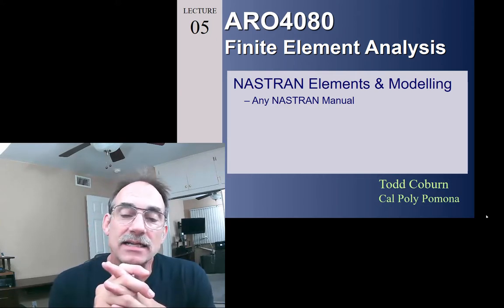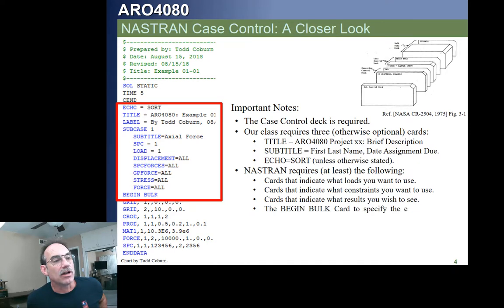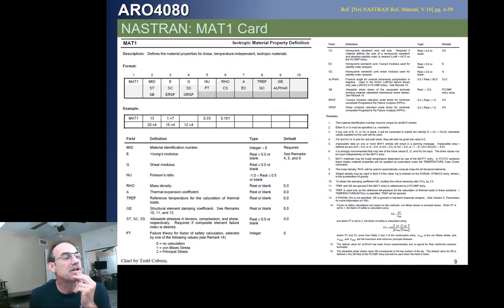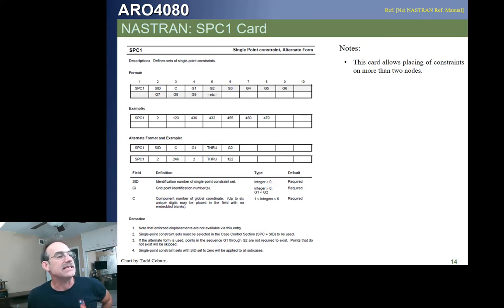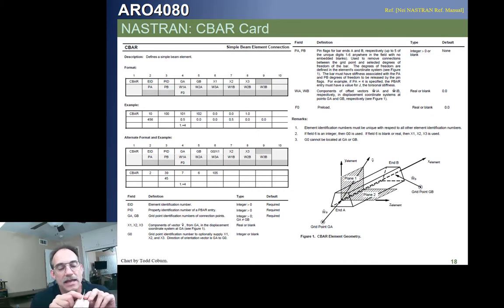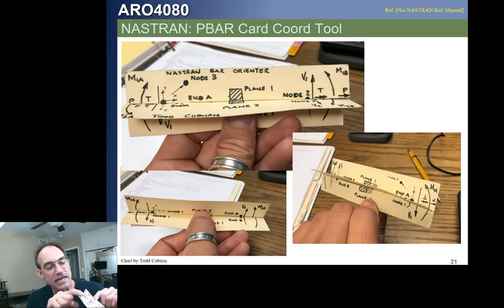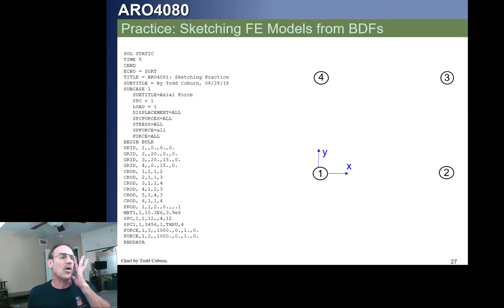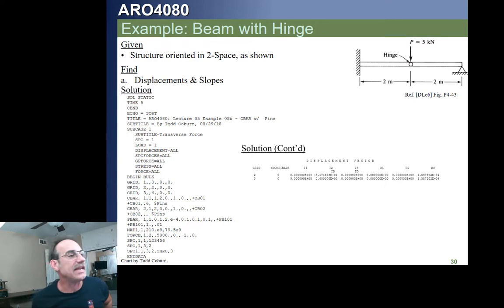Finite Element Analysis: L-05 NASTRAN Modelling of Bars Beams & Springs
This is Todd Coburn of Cal Poly Pomona's Video to deliver Lecture 05 of ARO4080 on the topic of Finite Element NASTRAN Cards.  22 August 2020.